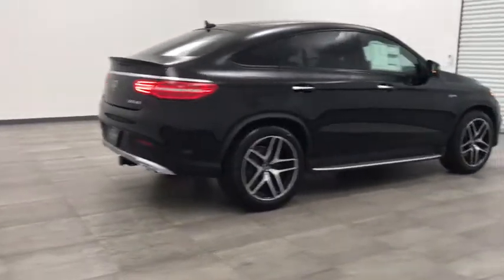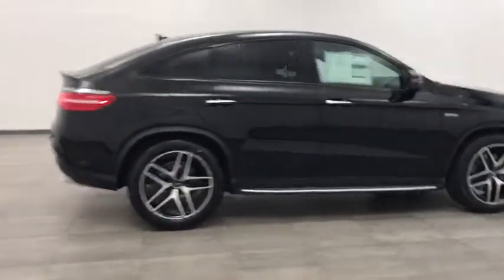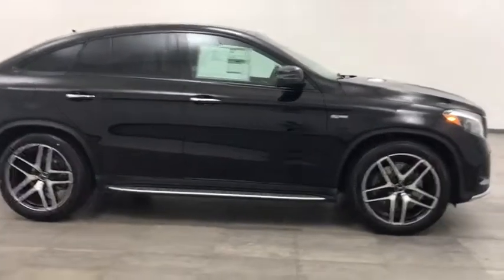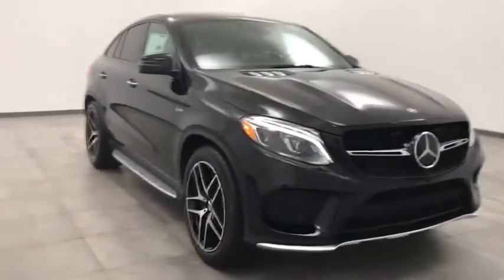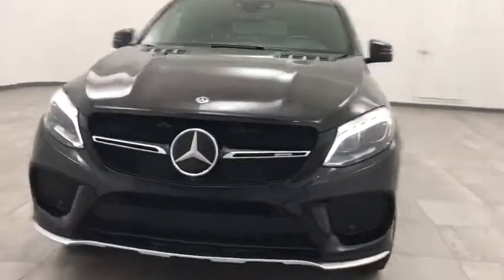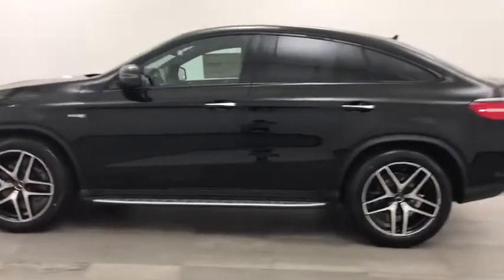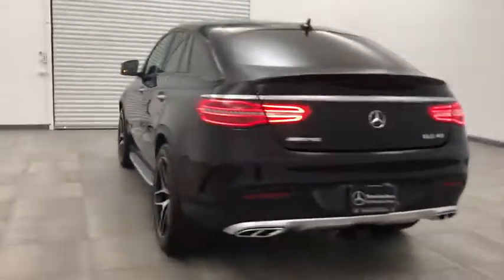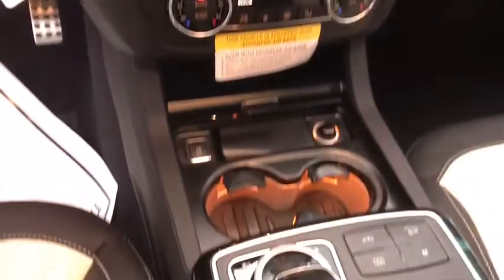2019 Mercedes-Benz GLE Walk-Around Rockville Centre, Nassau, Long Island, New York, Queens, NY KA149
2019 Mercedes-Benz GLE Walk-Around
2019 Mercedes-Benz GLE AMG GLE 43 - Stock#: KA149784 - VIN#: 4JGED6EB2KA149784

Scores 22 Highway MPG and 17 City MPG! This Mercedes-Benz GLE delivers a Twin Turbo Premium Unleaded V-6 3.0 L/183 engine powering this Automatic transmission. WHEELS: 21 AMG TWIN 5-SPOKE W/BLACK ACCENTS -inc: All Season Tires (STD), WHEEL LOCKS, TRAILER HITCH.*This Mercedes-Benz GLE Comes Equipped with These Options *PREMIUM 3 PACKAGE -inc: CMS Pedestrian, Rear-Seat Center-Armrest Pass-Through, Driver Assistance Package, PRESAFE PLUS, Parking Package, Distance Pilot DISTRONIC & Steering Pilot, DISTRONIC PLUS w/Cross-Traffic Assist, PRESAFE Brake w/Pedestrian Recognition, Heated & Cooled Front Cupholders, Parking Pilot, BAS PLUS, Active Brake Assist w/Cross-Traffic Function, Active Blind Spot Assist, Surround View System, Active Lane Keeping Assist, Speed Limit Assist, Ambient Lighting, PASSENGER SEAT W/MEMORY & LUMBAR SUPPORT -inc: Memory Package , REAR SEAT ENTERTAINMENT PRE-WIRING, RAISED SIDE BOLSTERS, HEATED STEERING WHEEL, CHROME HOOD FIN COVERS, BRUSHED ALUMINUM ILLUMINATED RUNNING BOARDS, BLACK HEADLINER, BLACK, ANTHRACITE POPLAR WOOD TRIM.* Stop By Today *Come in for a quick visit at Mercedes Benz of Rockville Centre, 650 Sunrise Highway, Rockville Center, NY 11570 to claim your Mercedes-Benz GLE!*Full Documentation!*Click on the Auto iPacket link for Vehicle Window Sticker and other documents.